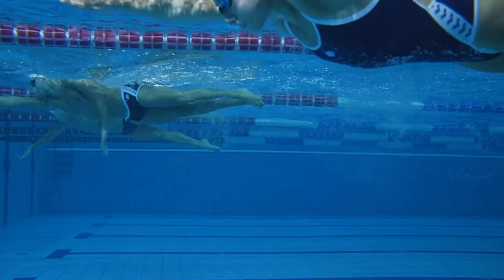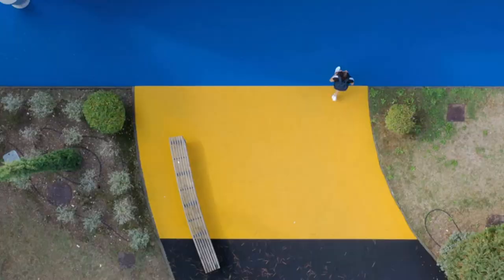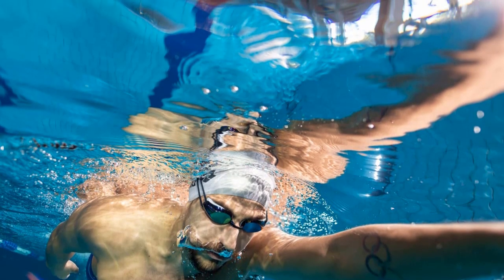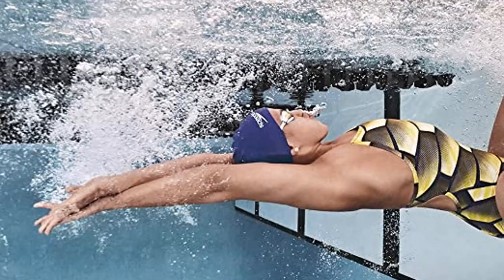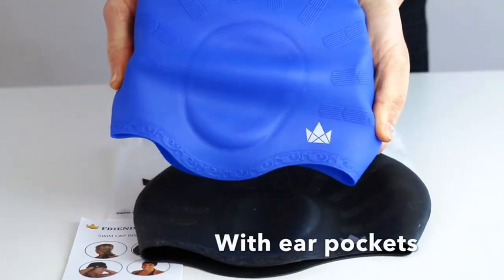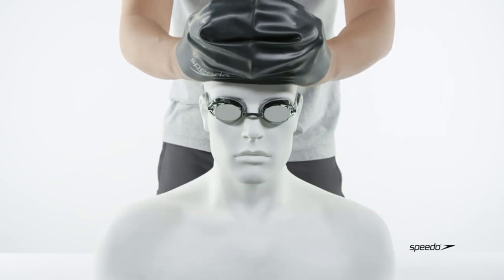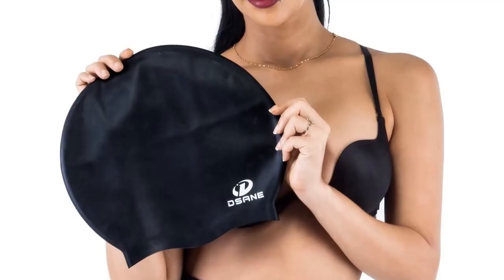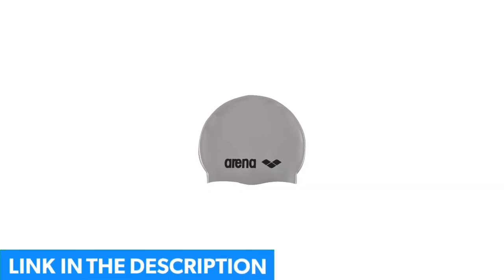✅ Top 5: Best Swim Caps Of All Time 2023 [Reviewed & Buying Guide]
📌Product Link📌:
☄️1 Speedo Unisex-Adult Swim Cap Silicone.
📌Global Price
☄️2 Arena Unisex Silicone Swim Cap for Adults, Training.
📌Global Price
☄️3 Dsane Extra Large Swimming Cap for Women and Men.
📌Global Price
☄️4 SOUL CAP Large Swimming Cap for Long Hair.
📌Global Price
☄️5 Aegend Swim Caps for Long Hair 2 Pack, Durable Silicone Swimming Caps.
📌Global Price
☄️6 The Friendly Swede Silicone Swim Cap, Durable Swim Caps.
📌Global Price

☄️7 TYR Adult Long Hair Wrinkle-Free Silicone Swim Cap.
📌Global Price

best swimming cap for hair, best swim cap for fine hair, best swim cap for thinning hair,
best swim caps for keeping hair dry, best swim caps to keep water out of ears,
best swim caps to keep ears dry, best swim caps to keep your hair dry, best swim caps for large heads, best swimming caps for ladies, best swim cap for little girl,